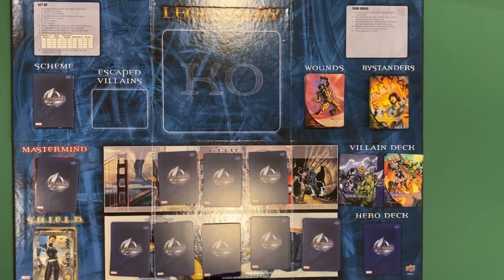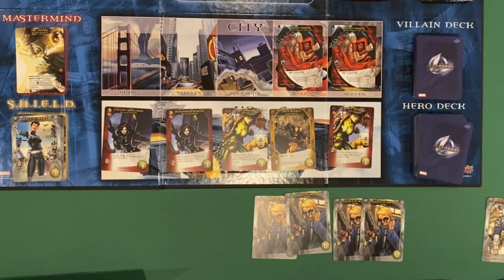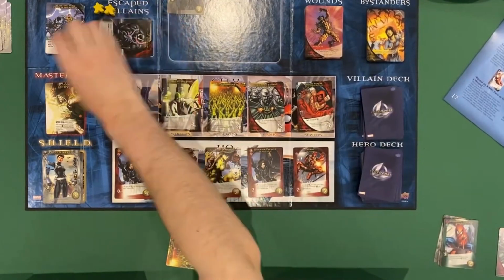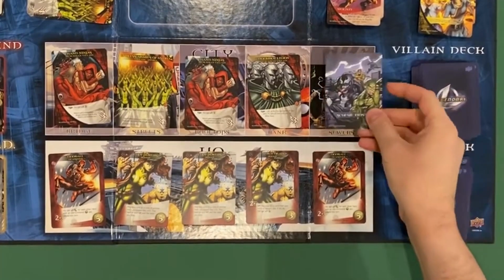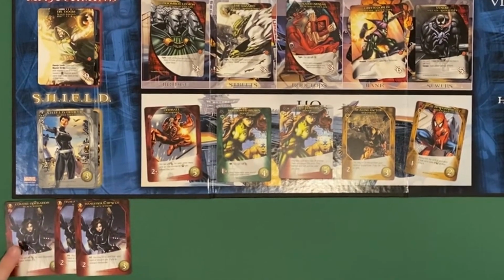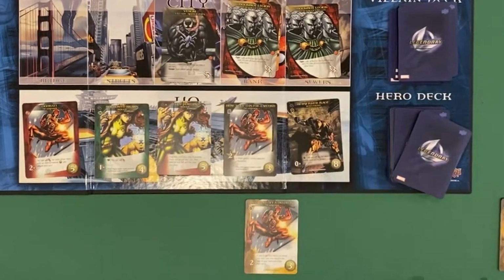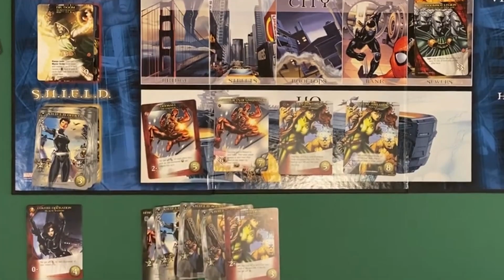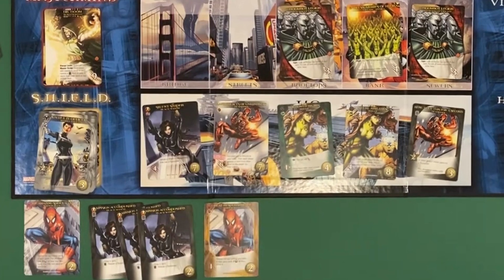012. The Game Imporium plays Legendary! A Marvel Deck Building Game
Luke dusts off an old favourite and sits down to play Legendary! A Marvel Deck Building Game from Upper Deck. He prefers to play two handed instead of the solo rules, but hey, whatever works, buddy.

If the game we played sounds interesting to you, we have an affiliate link for @ZatuGamesUK, a game store in the UK with a massive selection of board, card and video games, including some Kickstarter exclusives.

And if you're more on the RPG side of things, you can check out the wonderful gear and goods of Gametee.